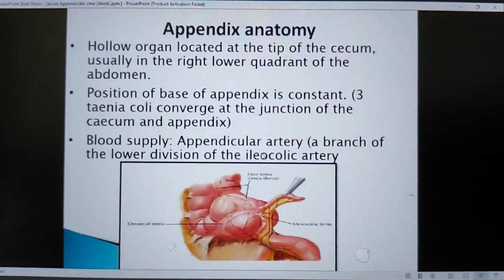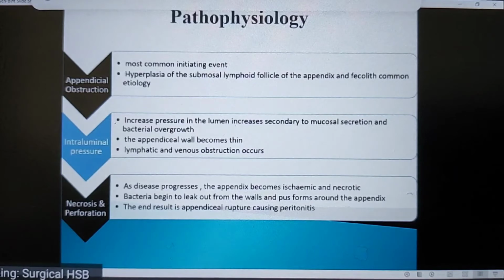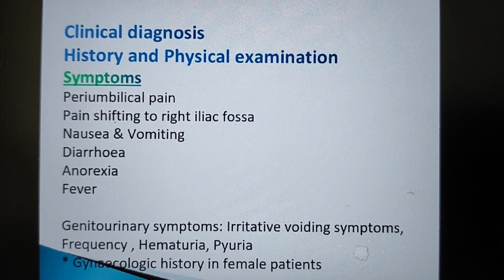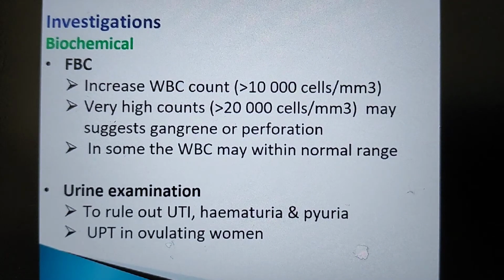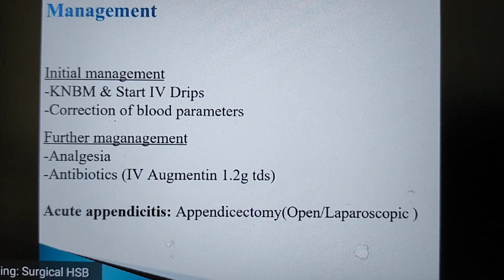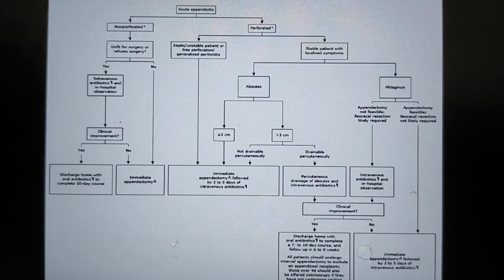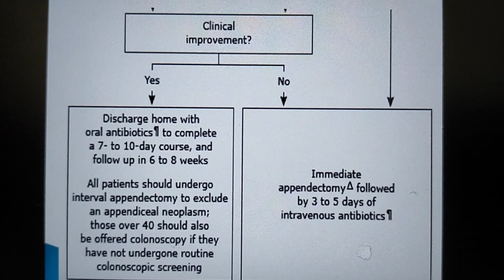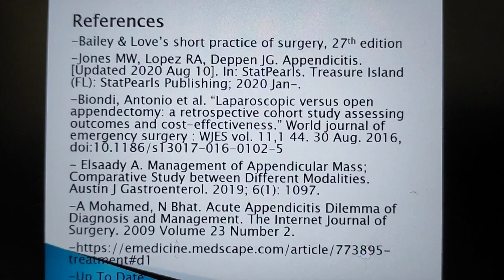Management of Acute Appendicitis by Dr Saw Kai Jie.